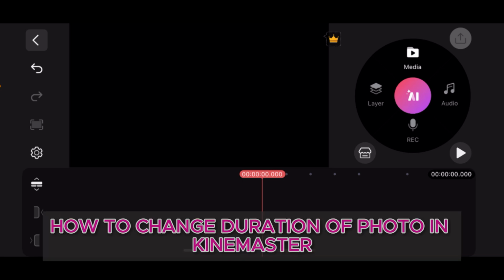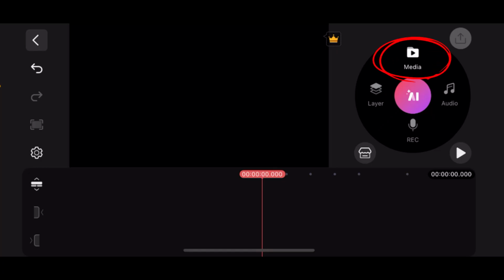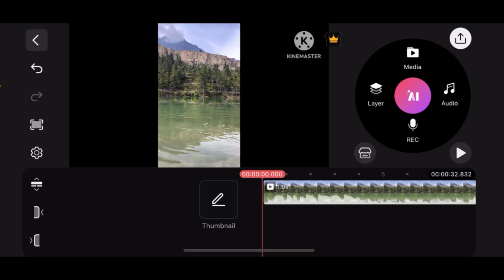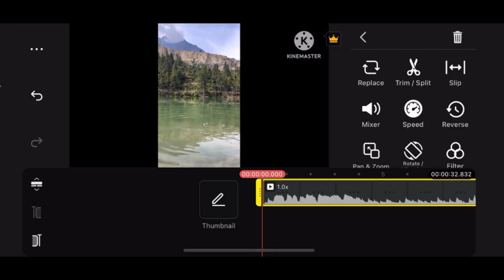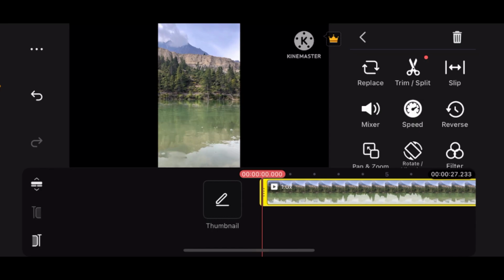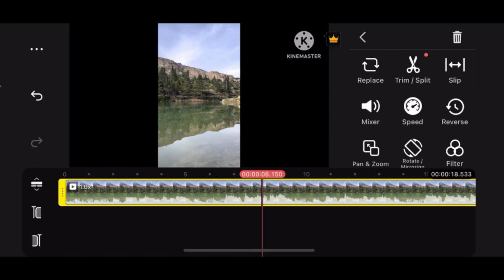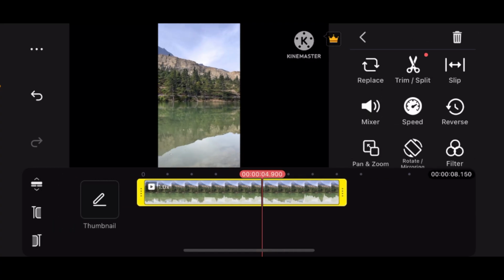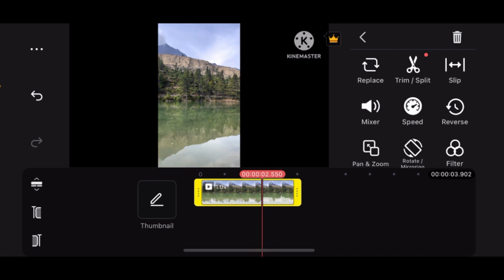How to Change Duration of Photo in KineMaster 2025?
Learn how to change the duration of a photo in KineMaster with this quick tutorial! I’ll show you how to adjust the timing of images in your timeline to match your video perfectly. Ideal for slideshows, lyric videos, and smooth transitions.